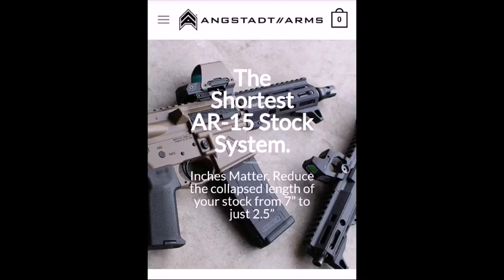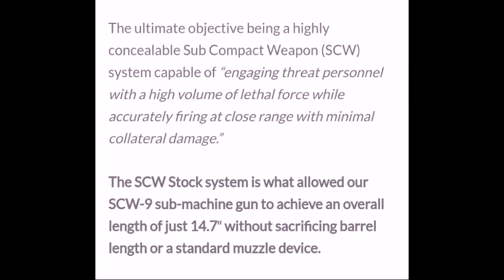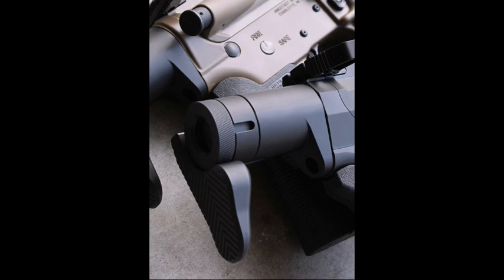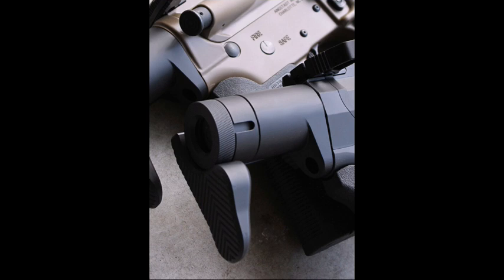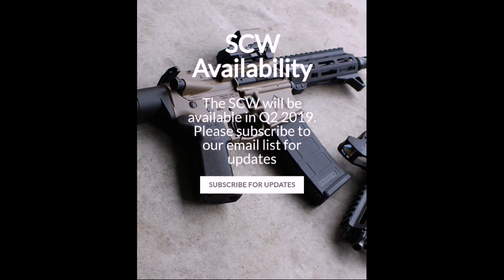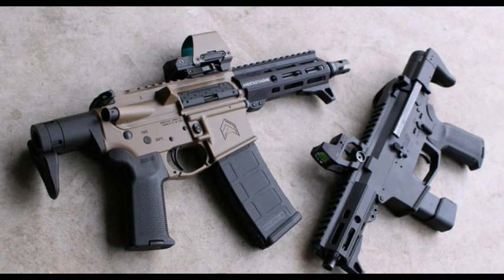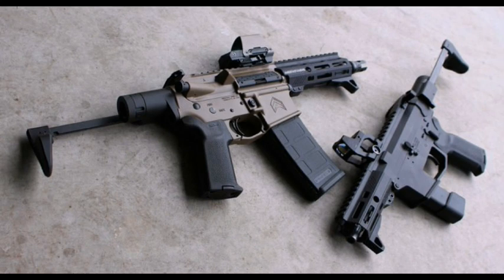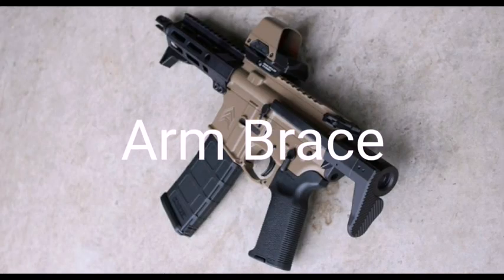World's Shortest & Most Compact AR-15 Collapsible Stock System? I think so!